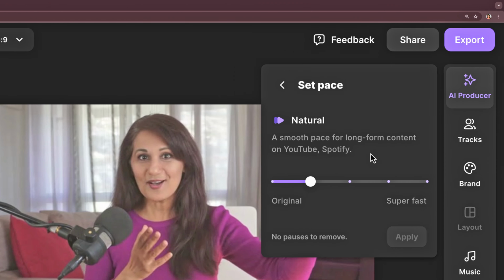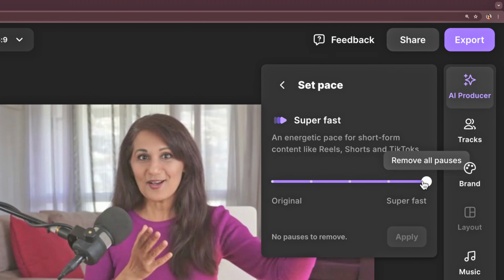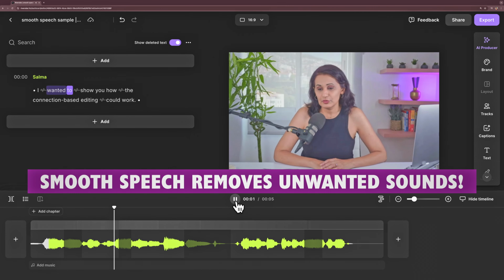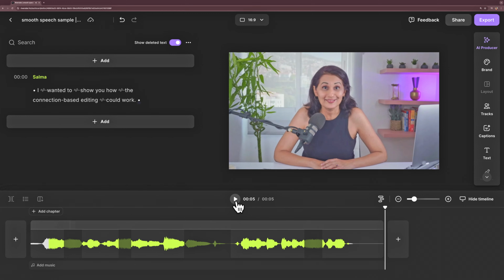This new YouTube EDITING STYLE cuts your editing time by 80% 💪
No more STRESS! Stick around until the end for a bonus tip that will actually increase your video views.

Inside this video:
00:00 Say goodbye to frenzied retention-based editing (hallelujah! 🙌)
00:21 Say hello to THIS editing style 💜
00:57 Use Riverside to edit your video
01:22 E is for Enhance
01:58 Remove background noise audio
03:06 Fix echo in audio
04:09 D is for Delete
04:45 Delete errors in your video
05:36 Delete pauses in your video
07:44 Delete filler words (umms, ahhs) from your video
09:02 Biggest editing challenge
09:11 I is for Insert
10:02 T is for Transform
11:18 Start for free

FREE RESOURCES

GET MY YOUTUBE PLAYBOOK to start making money from your channel
DOWNLOAD MY VIDEO SCRIPT TEMPLATE (to write compelling scripts that keep people watching)
DOWNLOAD MY GUIDE: HOW TO CREATE 40+ PIECES OF CONTENT FROM 1 CORE VIDEO

p.s. Whenever you're ready, here are 3 ways I can help you grow your business and brand on YouTube:

1. WATCH my free training on creating your First (or Next) 10 AUTHORITY VIDEOS

2. JOIN the YOUTUBE ENTREPRENEURS' SOCIETY (YES) - my monthly membership + community where you get access to ALL my courses as well as coaching calls, private community, member hot seats and more!

3. Apply to work with me inside YOUTUBE INTENSIVE - my 10 week immersive YouTube group coaching program designed to accelerate your success, provide you with support and hold you accountable. Serious business owners only please.